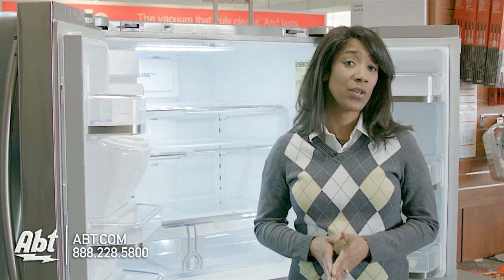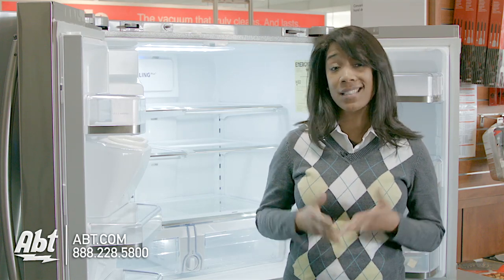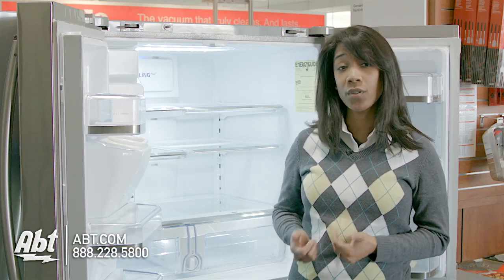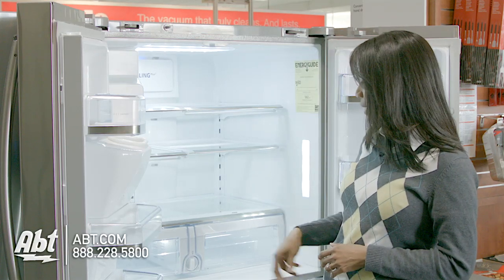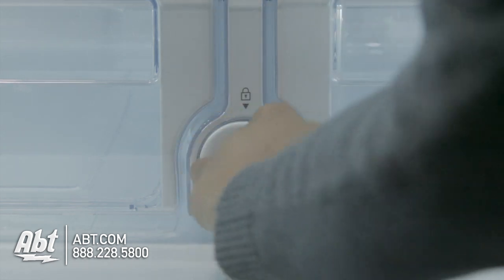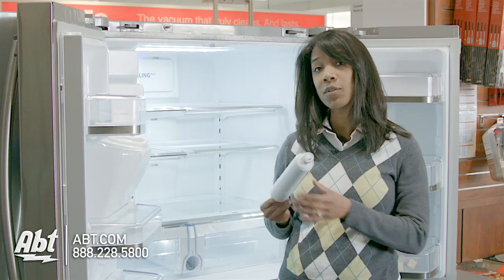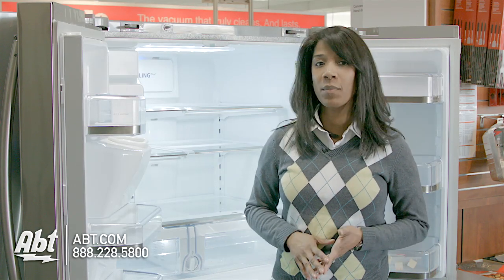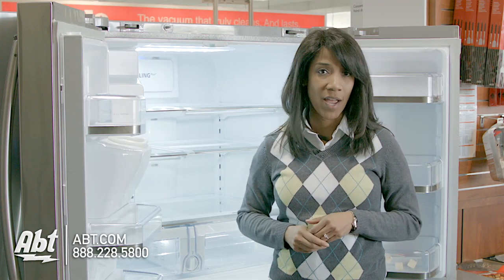How to Replace a Samsung HAF-CIN Water Filter on a Samsung Refrigerator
Use this replacement filter with your Samsung refrigerator to provide clean, fresh-tasting water and ice from your side-by-side or French door refrigerator. This Samsung refrigerator water filter gives you the ability to enjoy fresh, clean water, at the press of a button. Slim design allows for easy installation and removal; no tools required. For best results, replace your Samsung filter every 6 months.

Features:

Fresh Filtered Water and Ice at Your Fingertips
This refrigerator water filter is used in select Samsung French door and side-by-side refrigerators with filter access inside the refrigerator. While retaining beneficial fluoride, this NSF® Certified refrigerator water filter reduces cysts, chlorine taste and odor, particulates (Class I), lead and mercury. Replace your Samsung Refrigerator water filter every 6 months to ensure clean, safe drinking water. For added convenience, all Samsung refrigerators with an external dispenser have an indicator light on the display that reminds you when it's time to replace your water filter.
Certified Performance
Samsung water filters are tested and certified by NSF® International, a not-for-profit, non-governmental organization dedicated to public health, safety and environmental protection. This certification is widely recognized around the world as a guarantee of safety and is your assurance that this filter has been tested by one of the most respected independent certification companies in existence today.
Reduction of Contaminants
Samsung water filters use only a high-grade carbon block which removes over 99% of the potentially harmful contaminants that may be present in your water:
Chlorine Taste & Odor: Chlorine is used widely to treat water but may add a particular taste and odor to the water
Heavy Metals & Chemicals: Lead, asbestos, benzene, mercury and carbofuran; these common industrial contaminants with high toxicities can infiltrate the water source and be potentially harmful to your health
Microbial Cysts: Parasites such as cryptosporidium are commonly found in lakes and rivers. They have a high resistance over disinfectants such as chlorine and thus may be present even in treated water